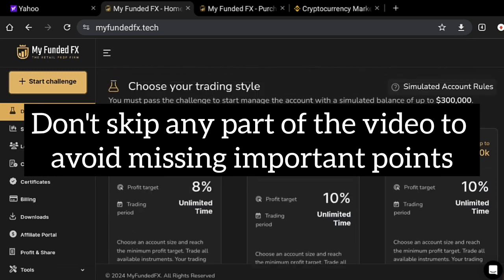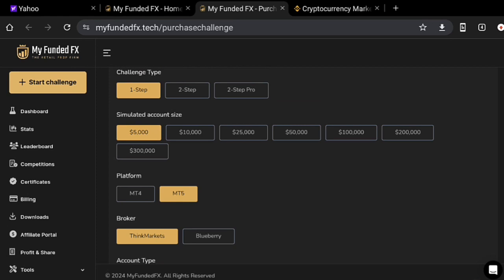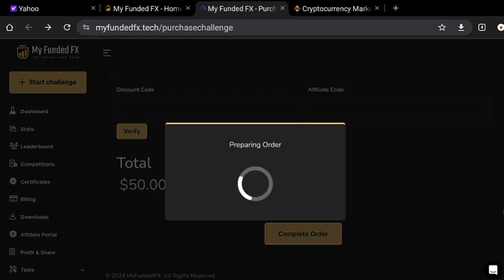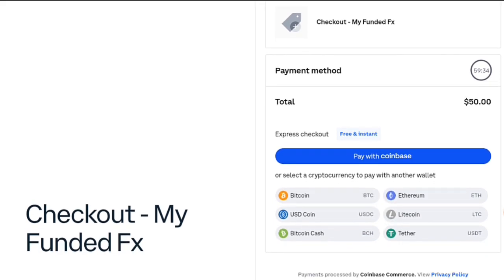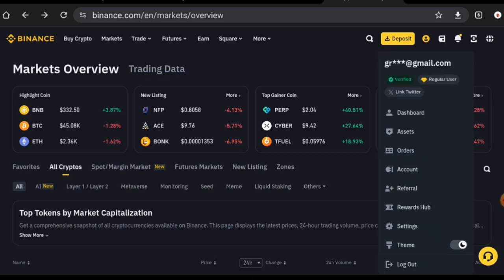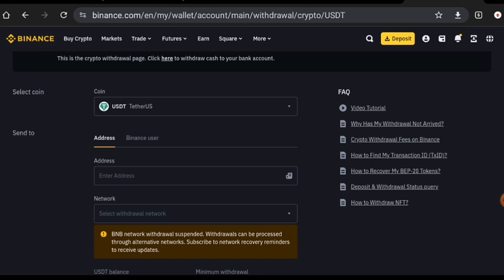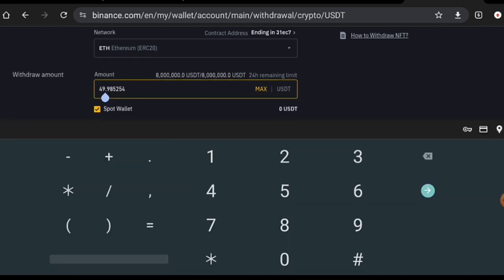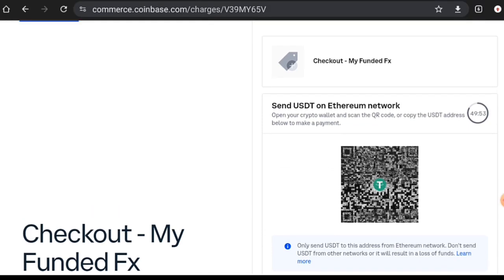How To Buy Myfundedfx Account With Crypto | Binance | Step by Step Tutorial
This video is my review of myfundedfx. I showed you how to buy myfundedfx with crypto using binance step by step. By the end of the video you'll be able to buy their challenge using crypto

Use code: GIDEONEMPIRE

About me:
I'm Gideon and on this channel I share my forex trading journey with you. My goal is to become a profitable trader and I'm just documenting the process here. Join me on this journey and let's encourage each other. thanks :)